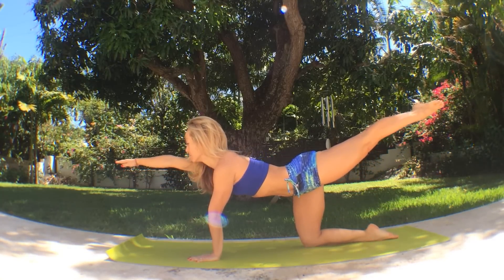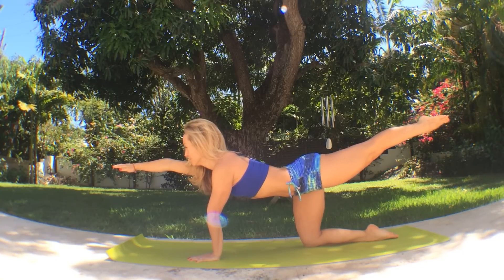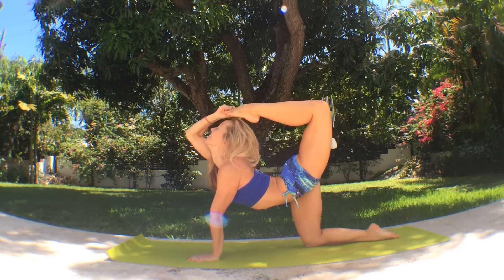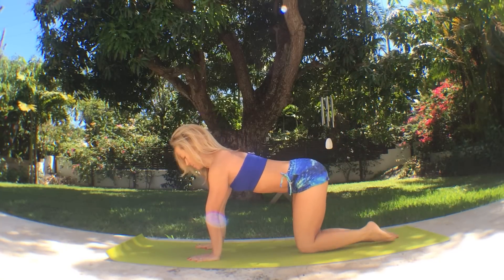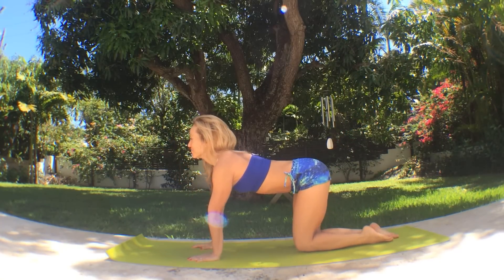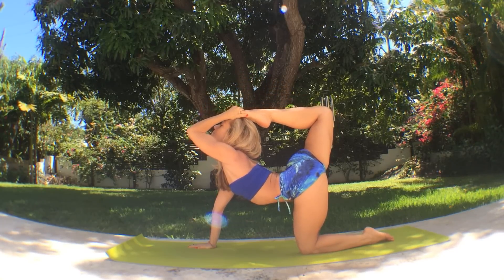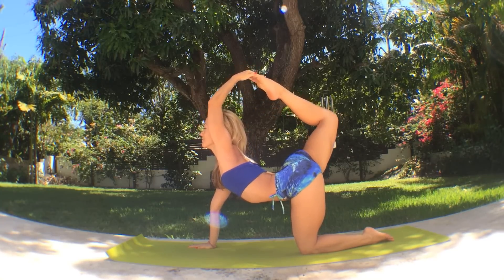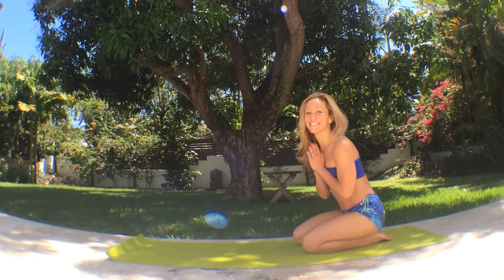Tiger Pose, Yoga Backbend Demo with Kino